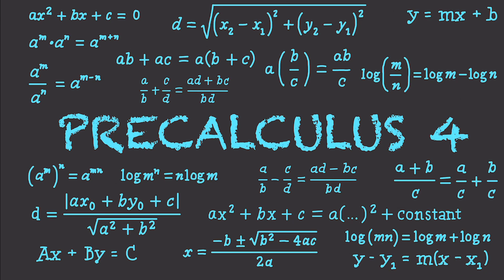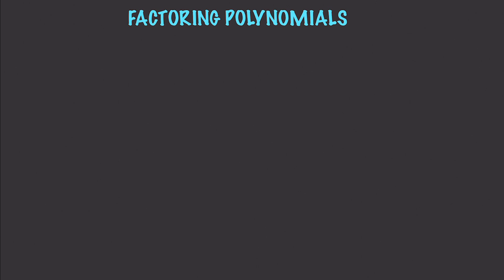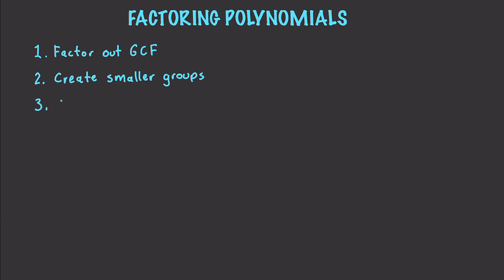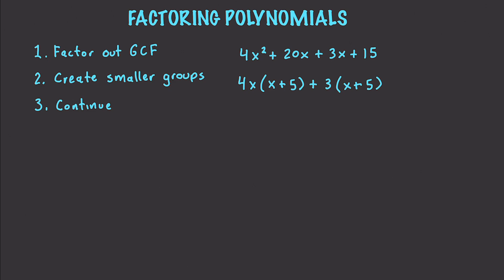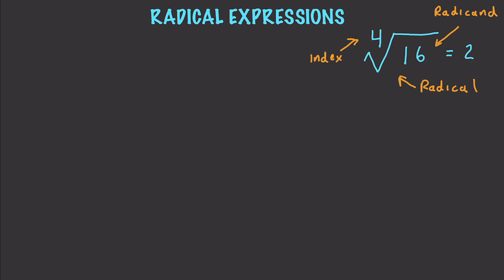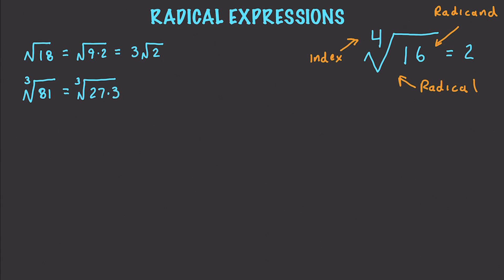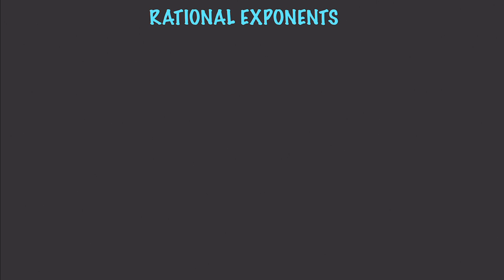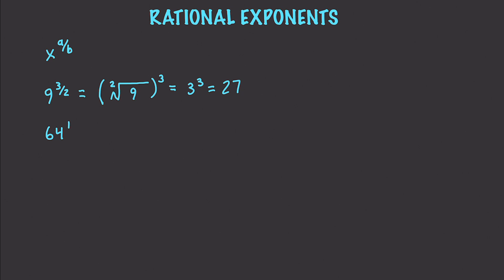Precalculus 4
Over these next few Precalculus videos you will be 100% prepared to learn Calculus. I have found that most people think Calculus is difficult because they don't know everything required to easily learn it. This tutorial series will solve that.

In this video I'll cover :

 ► Factoring Polynomials
 ► Factoring by Grouping
 ► Radical Expressions
 ► Simplifying Radical Expressions
 ► Rational Exponents
 ► Radical Operations
 ► Radical Equations
 ► And more

# Precalculus # CollegeAlgebra

1.
2.